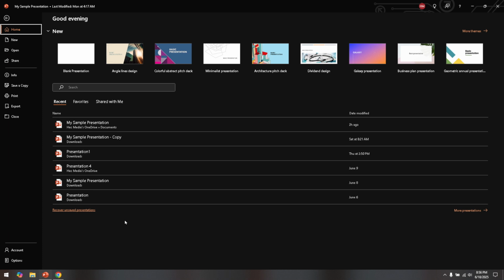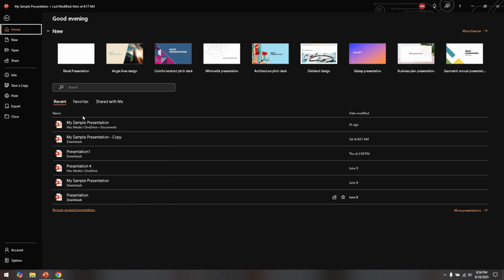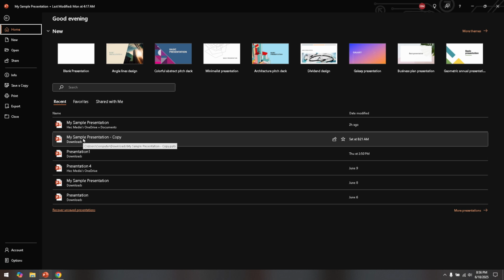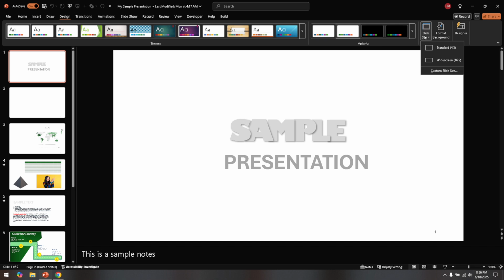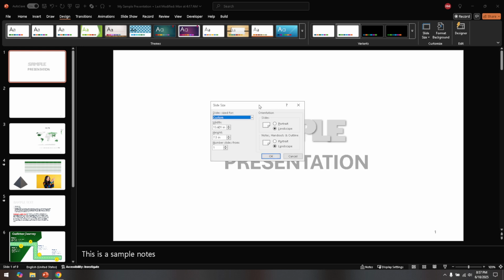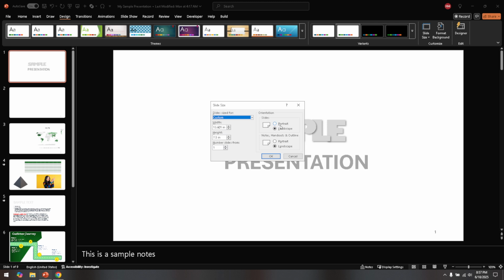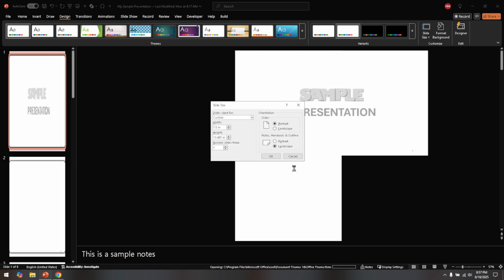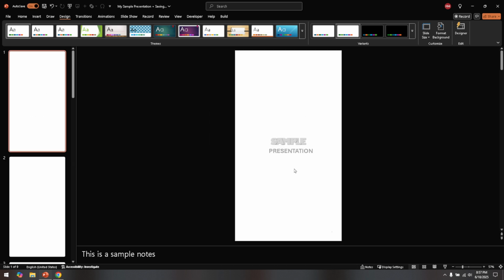How To Make Slides Vertical in Powerpoint Tutorial [2025 Full Guide]